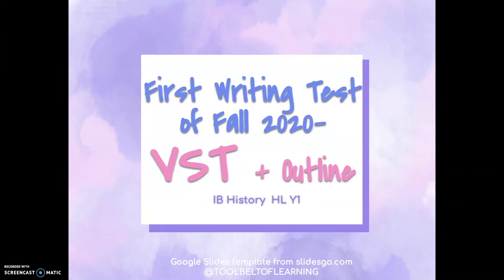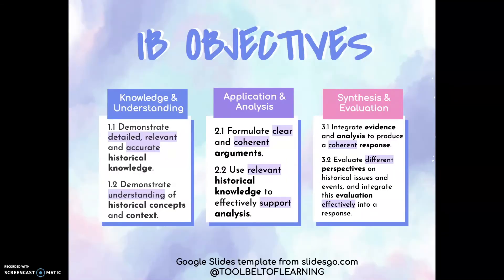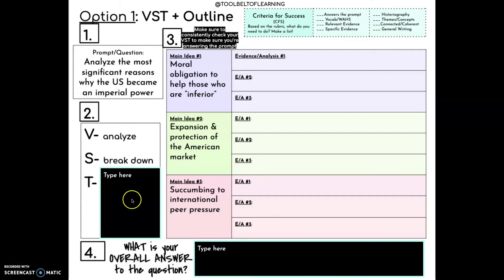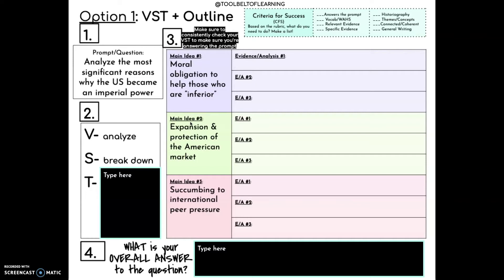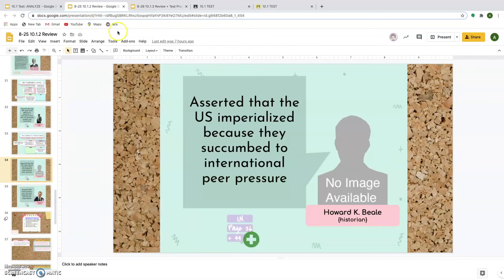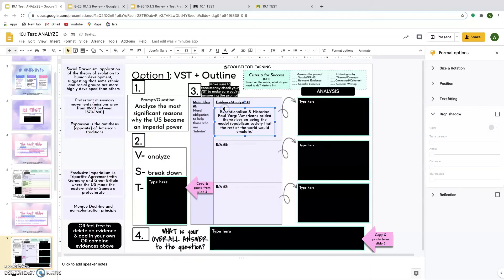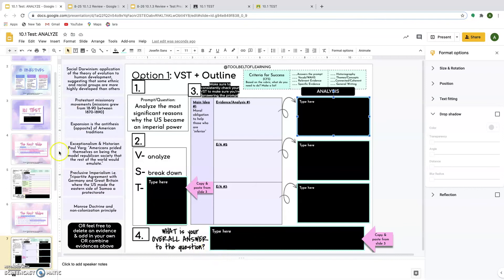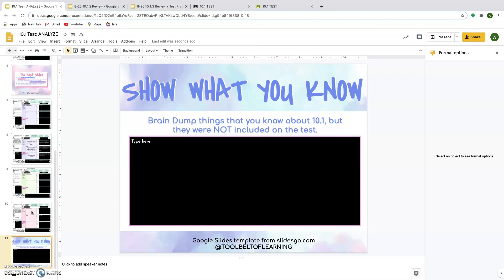1st VST + Outline Writing Test of Fall 2020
This test was
➊ taken in week 3 of this school year
➋ for my IB History HL Y1 course
➌ This test has students use the VST + Outline process.
➯ This is the link for VST outlines on my TeachersPay Teachers